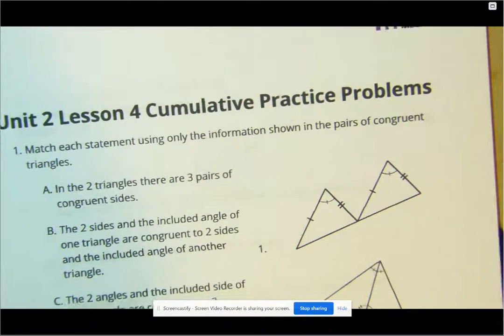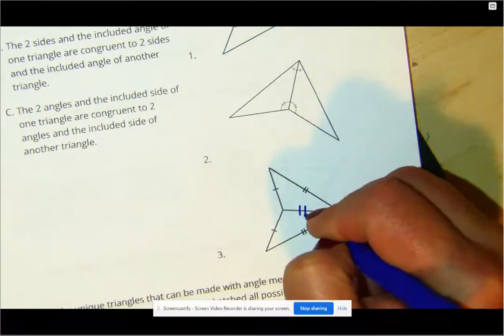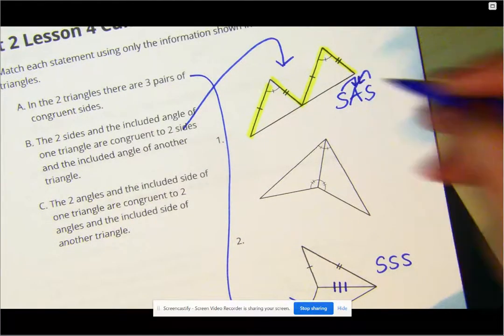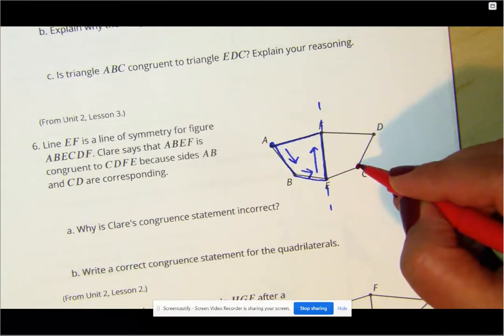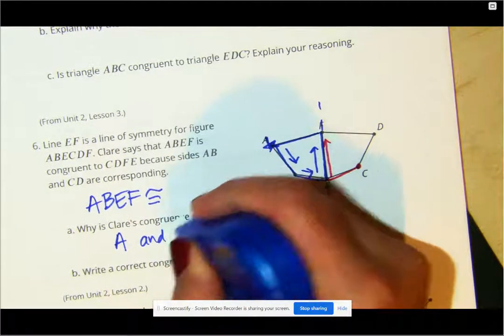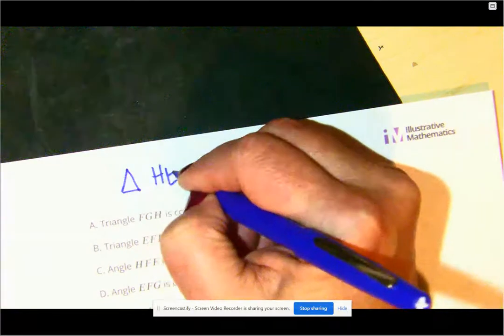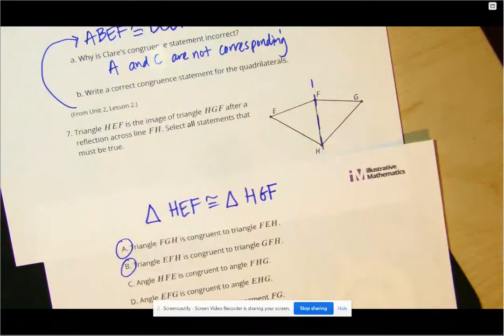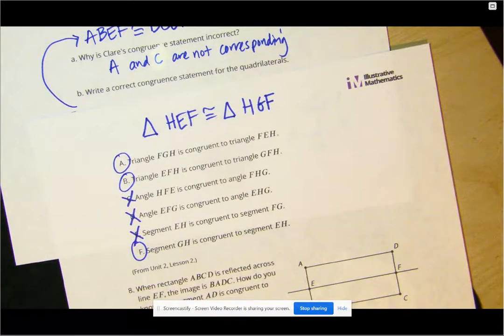Geo Unit 2 L4 problems